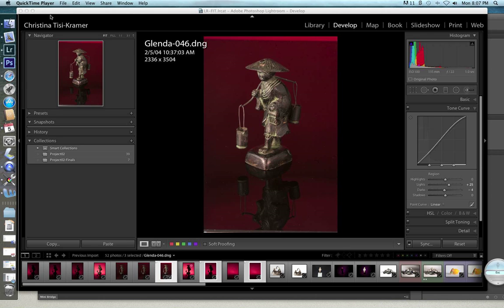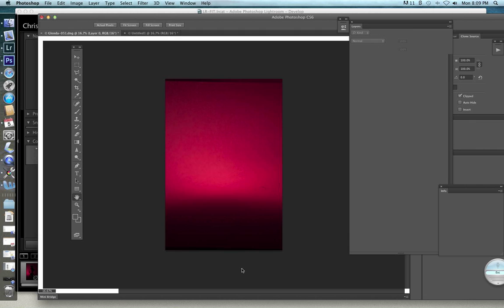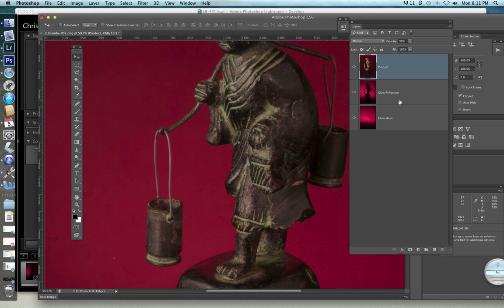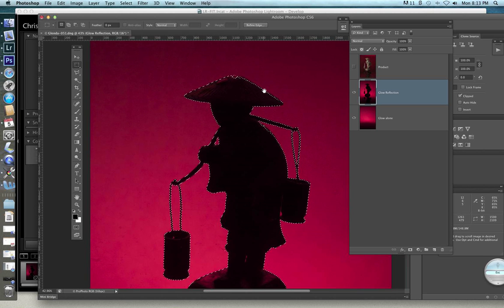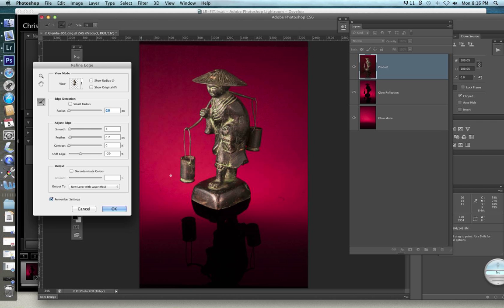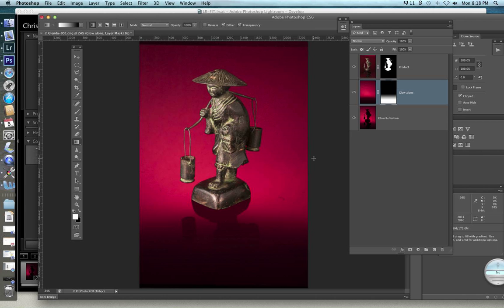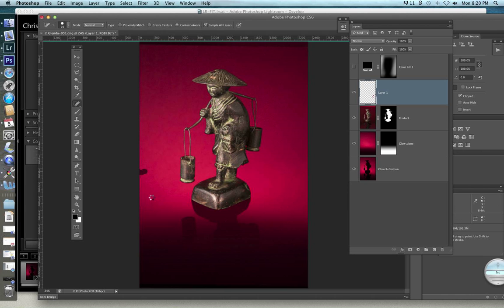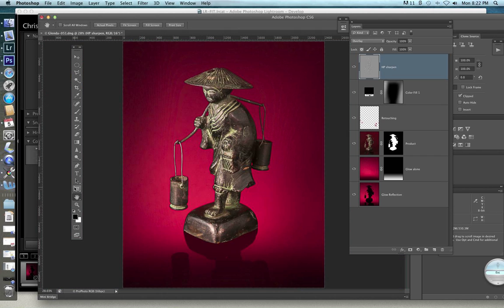Complex Glow Retouching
Three Photographs: Product, Product+Glow, Glow Alone
Learn how to composite these images using Lightroom and Photoshop.
PH 272 Students: Please watch both parts once before following along. This is for those students who shot on the larger "into" Set.